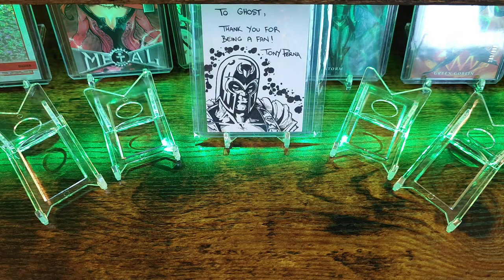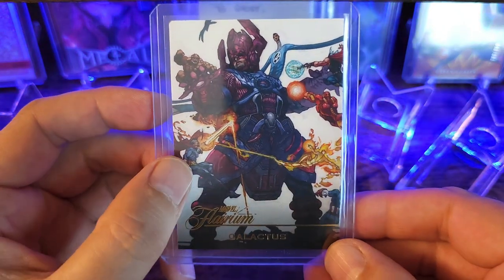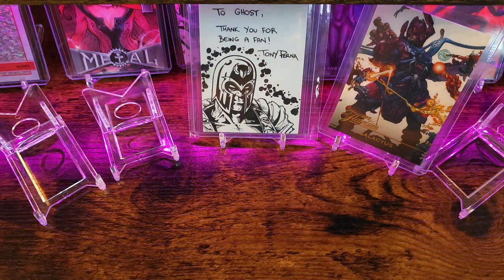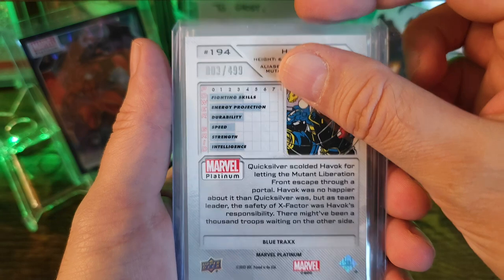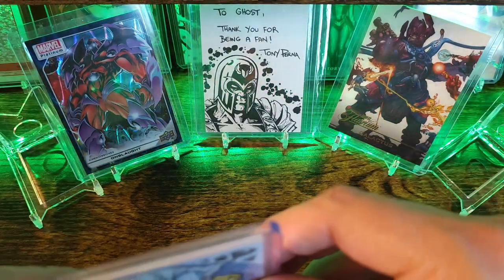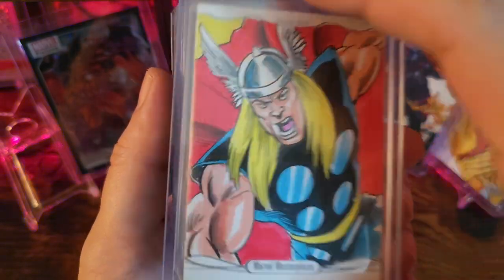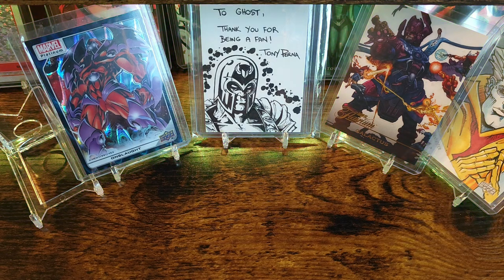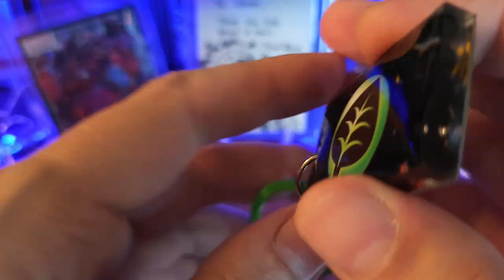2 Packages of Marvel & 1 of Pokémon (Late July)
Adding 2 more Sketches to the Collection from OCDMarvelSketchCards and a cool Keychain from the homie DaveCYeah.

OCDMarvelSketchCards - Instagram, YouTube, & WhatNot
DaveCYeah - Instagram, YouTube, & WhatNot